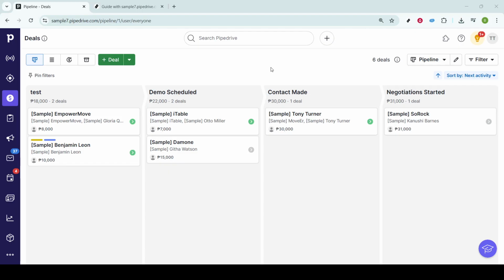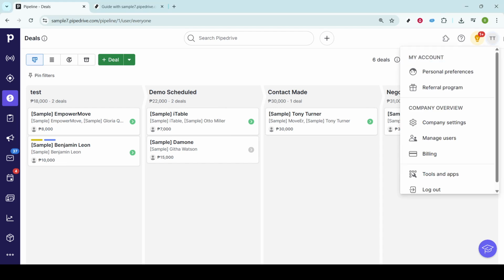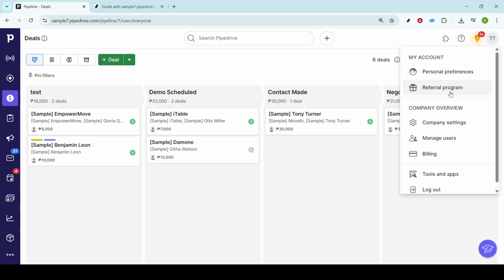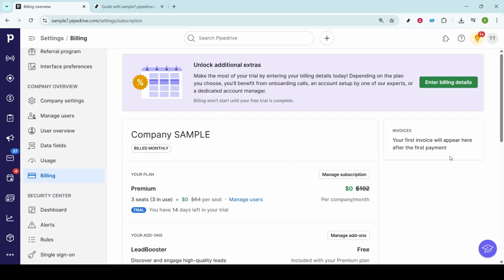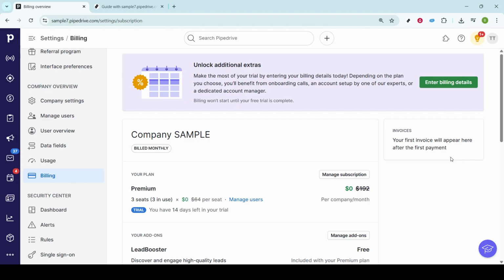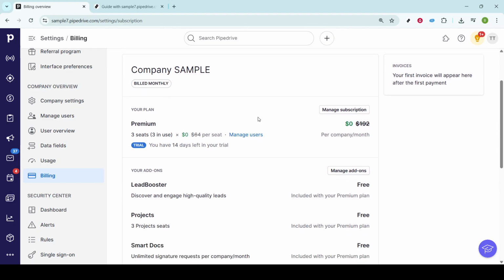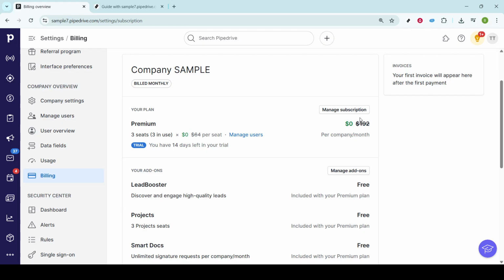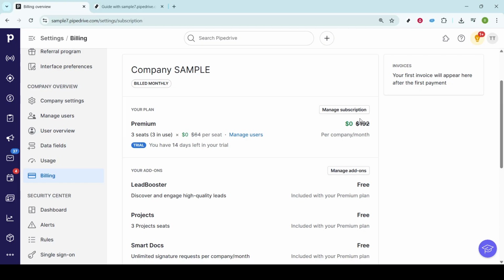How to Cancel Pipedrive Account [2026 Full Guide]